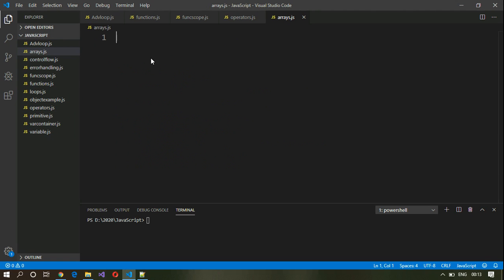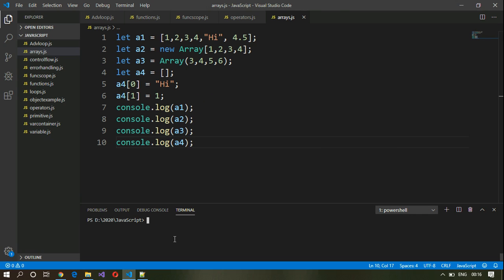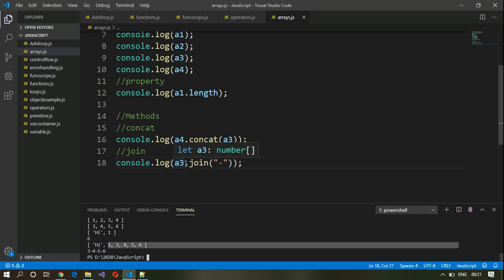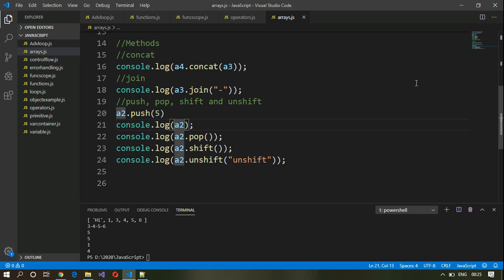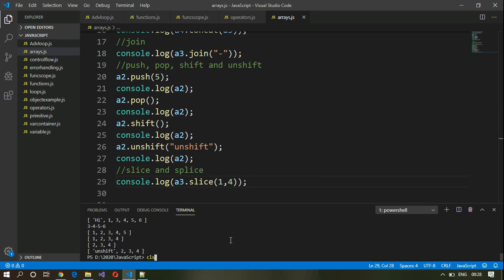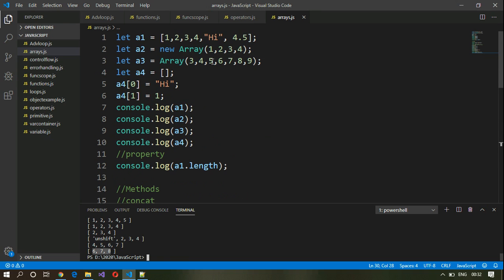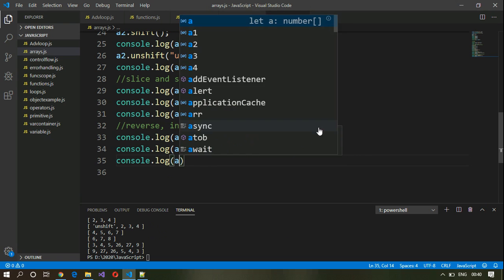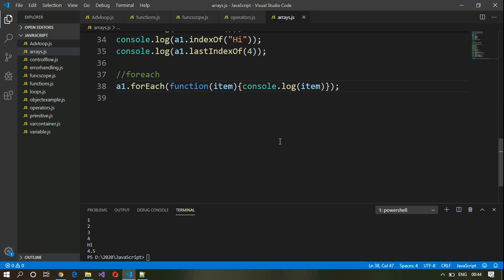JavaScript Tutorial for Beginners | Part 14 - Arrays - Part 1 | Learn JavaScript | ES6